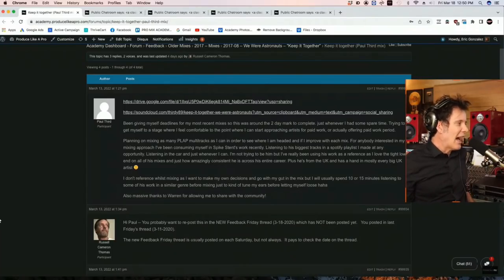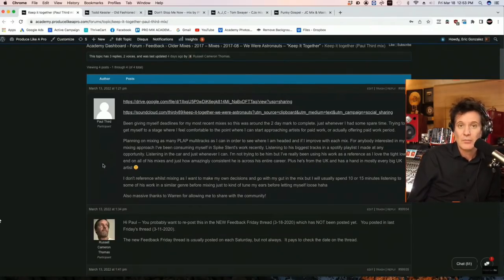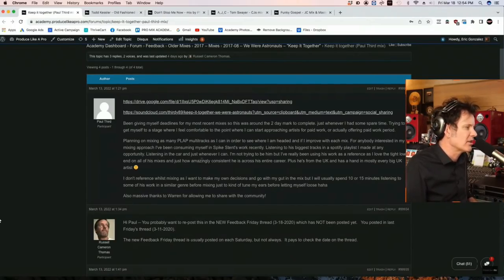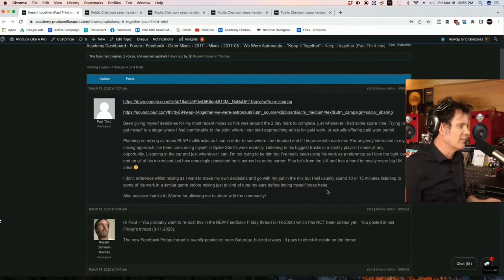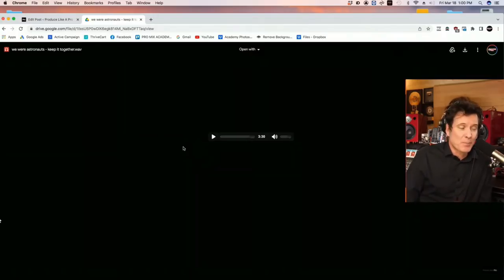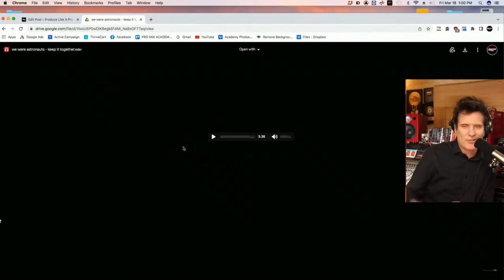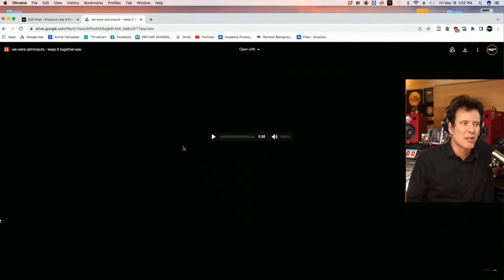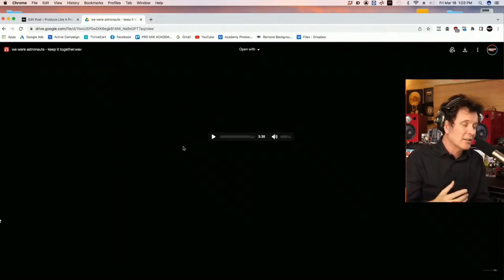Warren Huart reviewed one of MY mixes .. but what did he think!!??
Warren Huart reviewed one of MY mixes on produce like a pro friday feedback .. but what did he think!!??